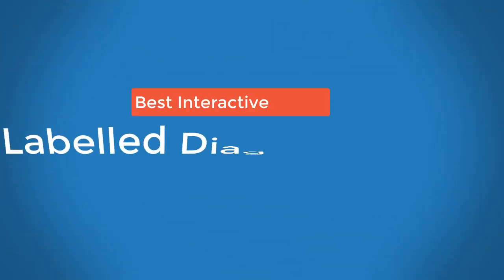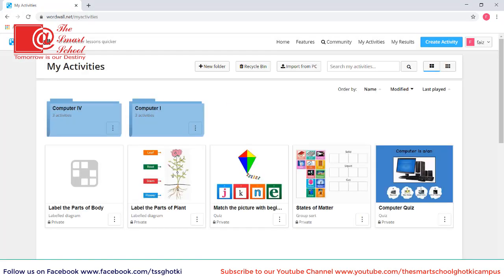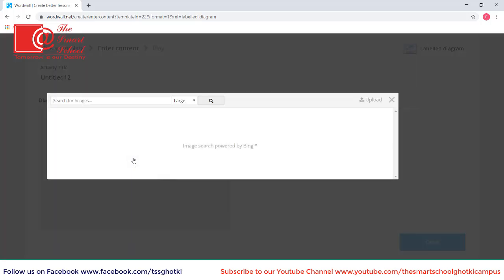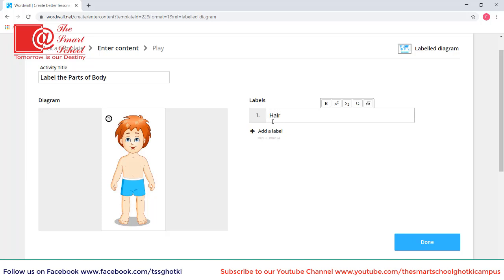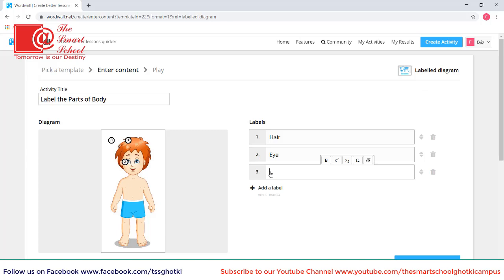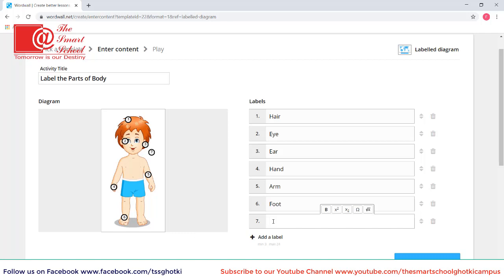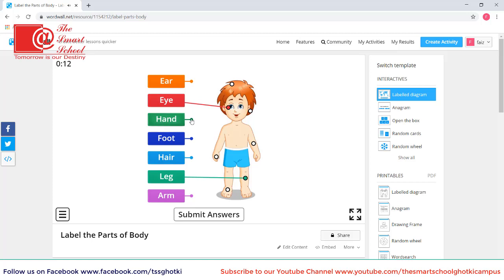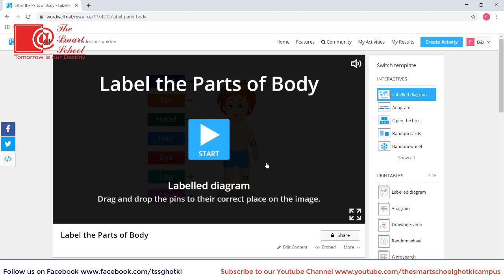Best Online Learning Website | Labelled Diagram Activity in Wordwall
In this video you will learn best online learning platforms. I have explained to make interactive activities which are fun to do for children.
Best Online Learning Websites | Labelled Diagram Activity in Wordwall